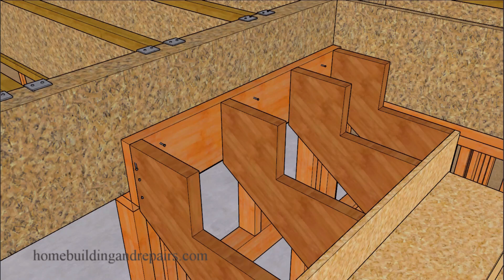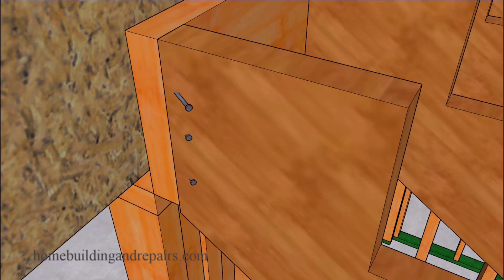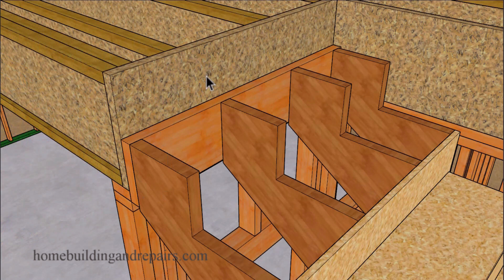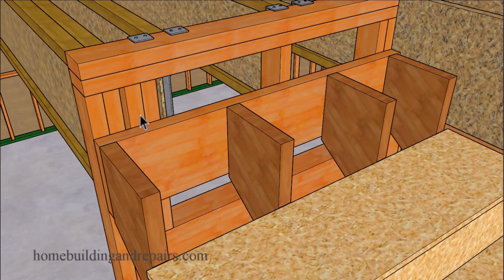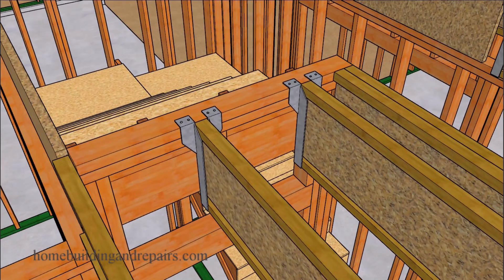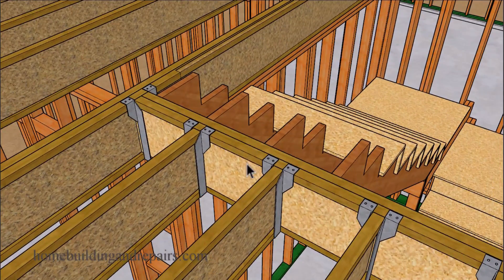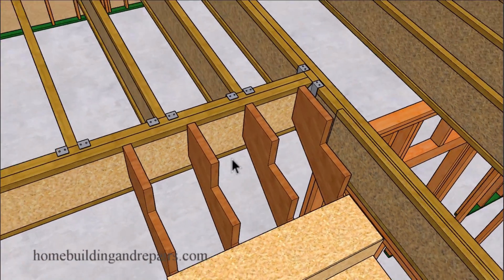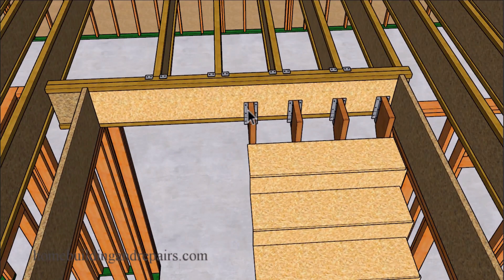How To Connect Upper Stair Stringers To Truss Joist Engineered Floor Framing System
In this video I will provide you with a few ways that might help you connect stair stringers to I joist or truss joist floor framing. An engineer might recommend attaching stringers to beams, joist, ledgers or walls.